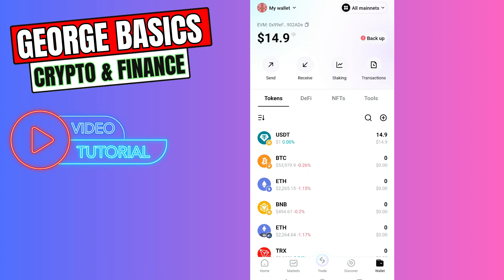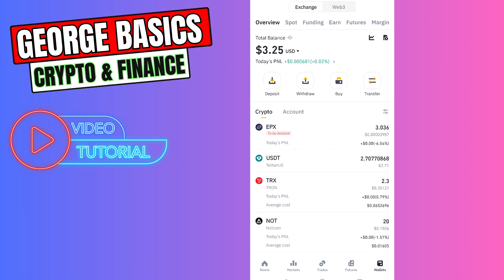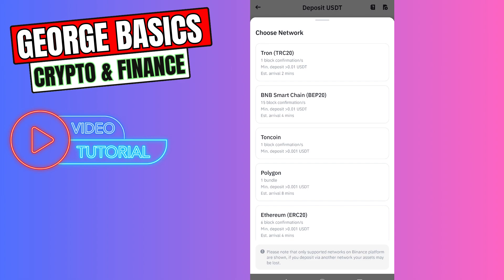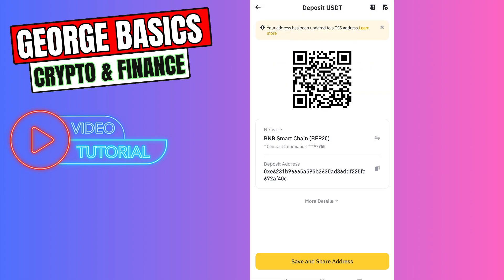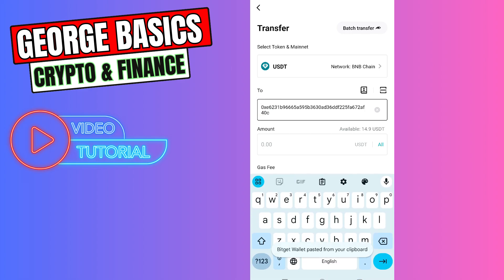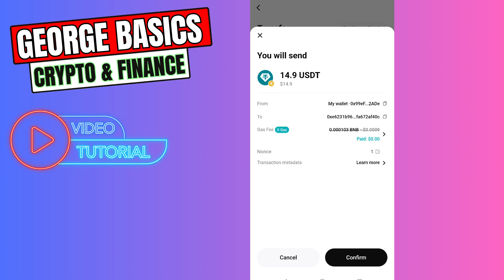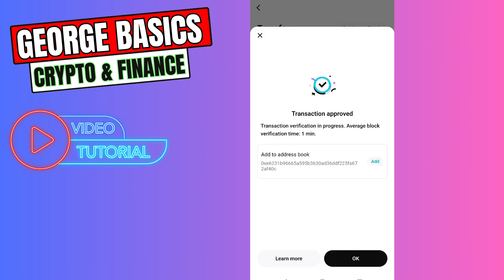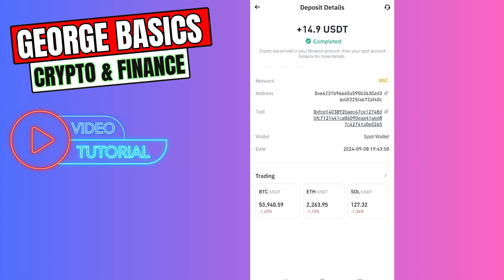How to Send USDT from Bitget Wallet to Binance (Step-By-Step)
How to Send USDT from Bitget Wallet to Binance

Learn how to transfer USDT from your Bitget wallet to your Binance account with this easy step-by-step guide.